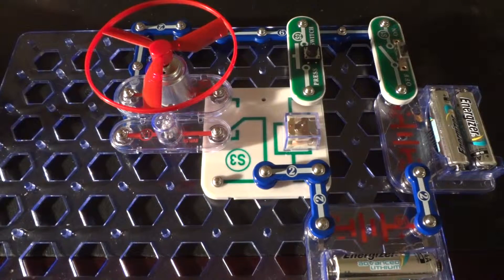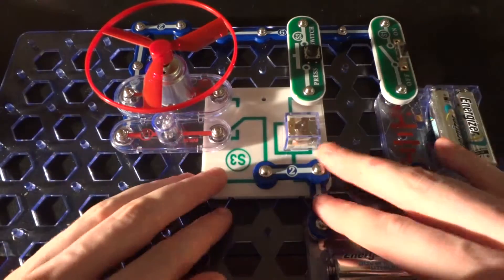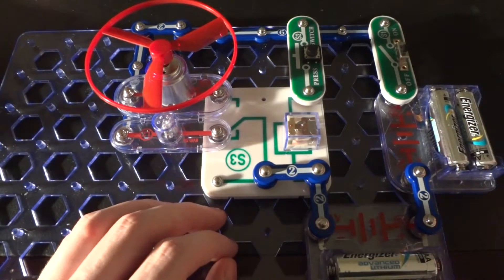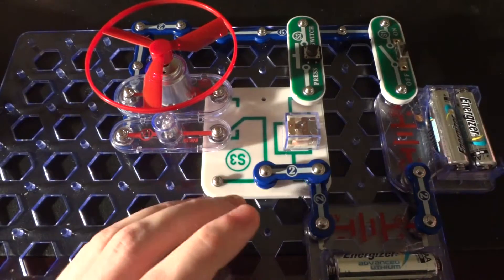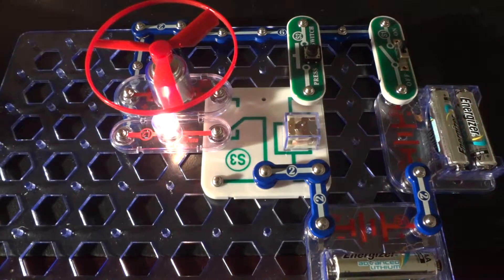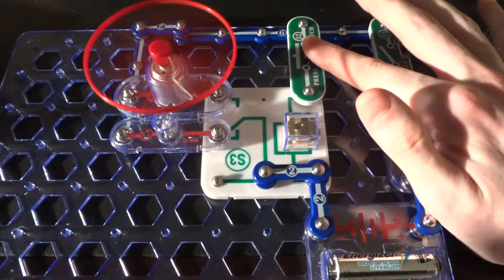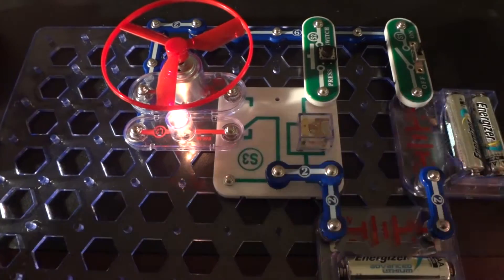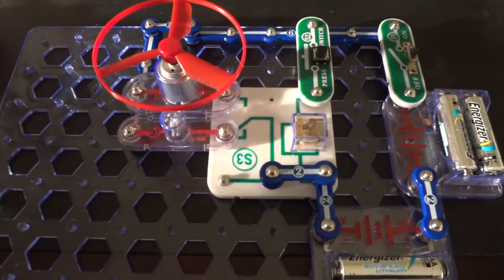Circuits: Relays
. In this video, I talk about and show the functionality of a relay. A relay is essentially a switch used to turn on/off a load or to switch between two or more loads. In this setup, a relay is used to switch between powering either a lamp or a motor by pressing a button. _